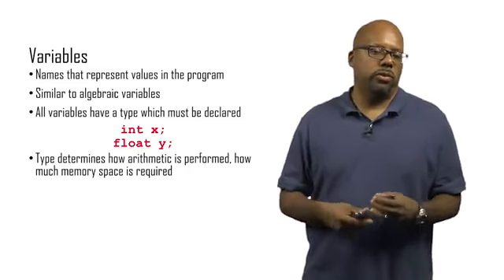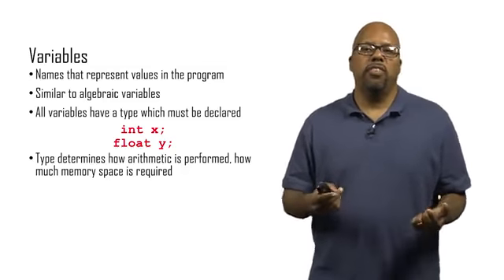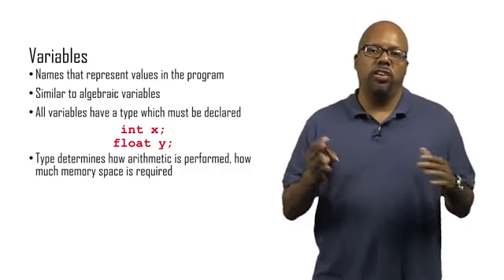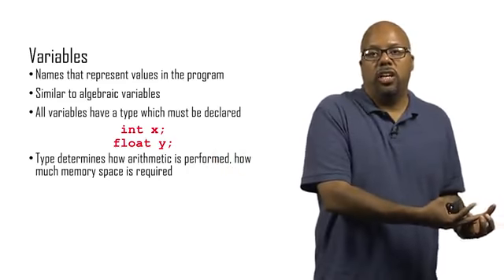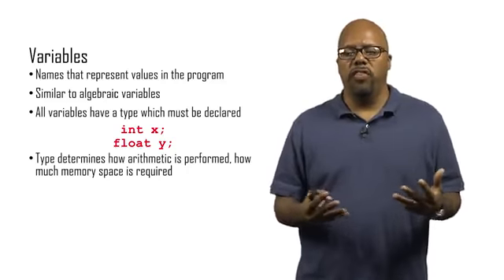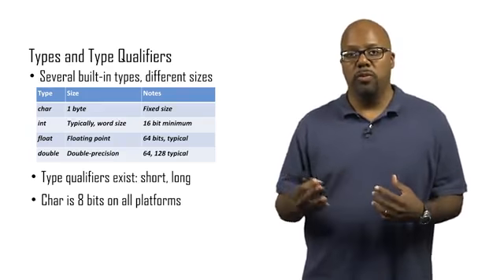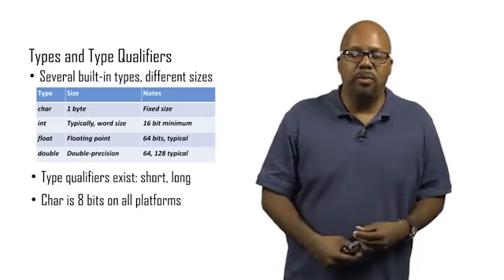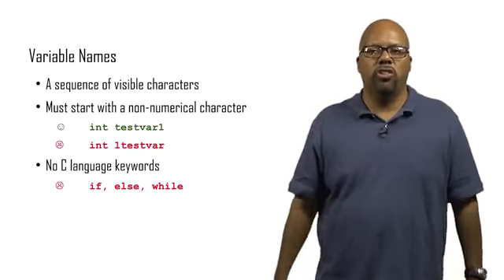Lecture 1 3 Variables